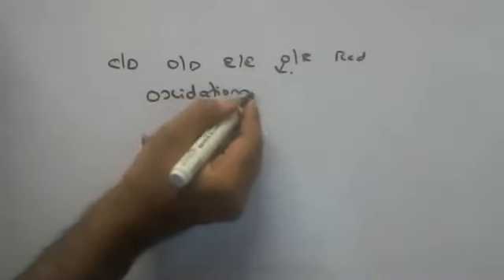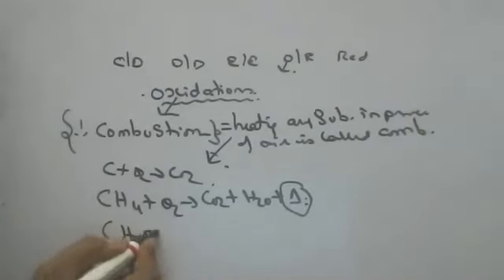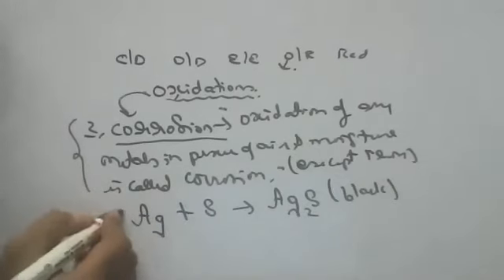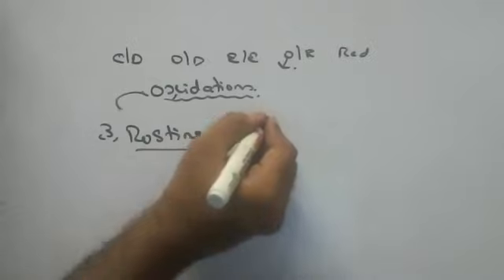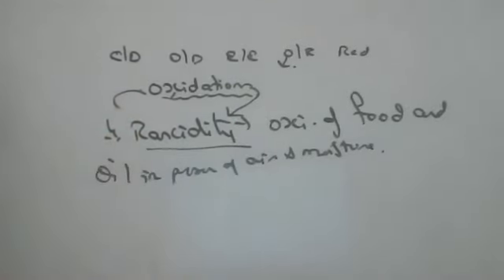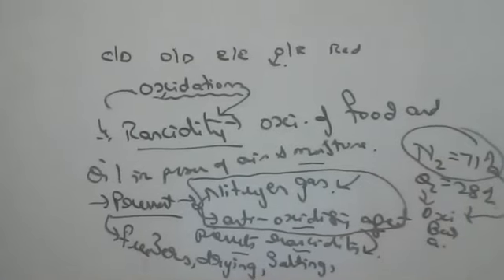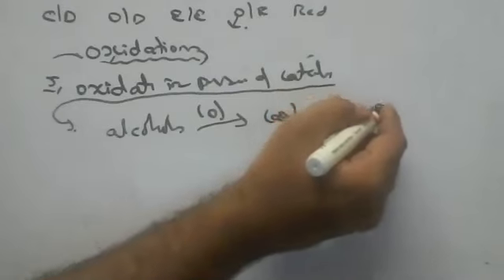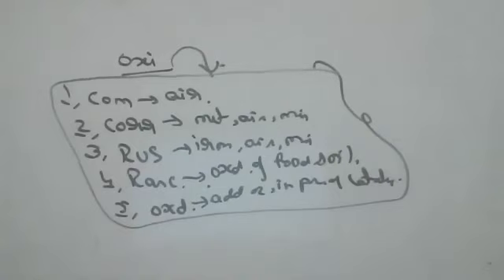different varities of oxidation 10th cbse chemical reactions lesson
practice questions link

for reactions open this link and practice for definitions of this lesson and write them accordingly

oxidation varities are

1.combustion
2.corrosion
3.rusting
4.rancidity

1.combustion
heating of any substance in presence of air is called combustion
CH4. +  O2. gives.  CO2. +H2O

2.corrosion

ocidation of any metal in presence of air and moisture is called corrosion
eg.
Ag. +  s. gives. Ag2s (black)

black silver sulphide

cuo. + co2 gives cuco3( green)

green copper carbonate

without reactions marks won't be given

3.rusting
oxidation of iron in presence of air and moisture is called rusting

eg.
fe. + o2. gives  fe2o3

reddish brown rust is formed

air and moisture is must for corrosion

4 rancidity
oxidation of oils and food in presence of air and moisture is called rancidity

rancidity of food and oils can be avoided by

adding nitrogen as it's good anti oxidizing agent
by freezing
adding salt
sun drying

imp question

1.what chips packet flushed with nitrogen
ans.
to prevent rancidity
nitrogen is good anti oxidizing agent

2.mention differen ways of preventing rancidity

3.what are 2 differences between corrosion and rusting

4.write the reaction of rusting

5.what are conditions necessary for rusting

6 define combustion

7.what are products in combustion

8.why carbon compounds are used as fuels

9.can we consider combustion as exothermic reaction.justify

10.is combustion and respiration same explain